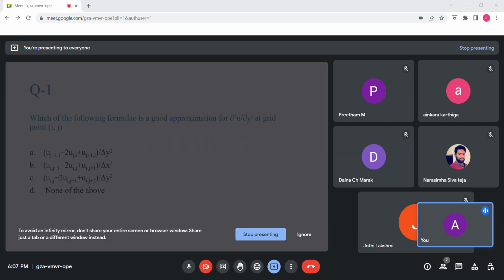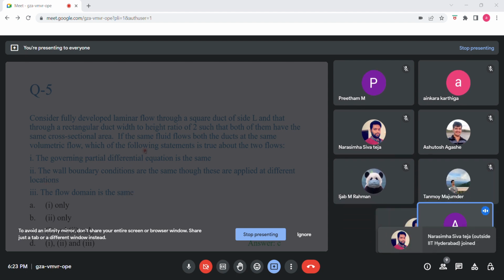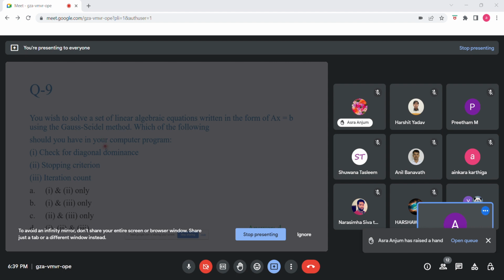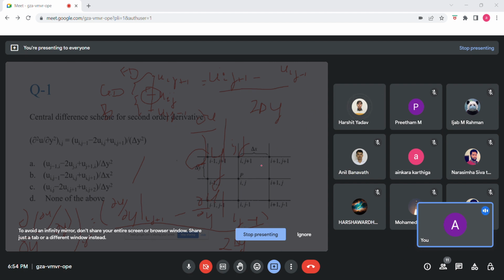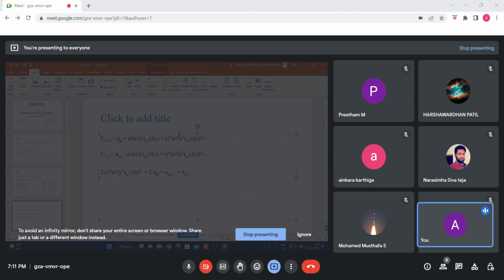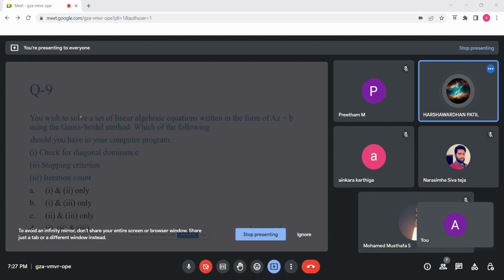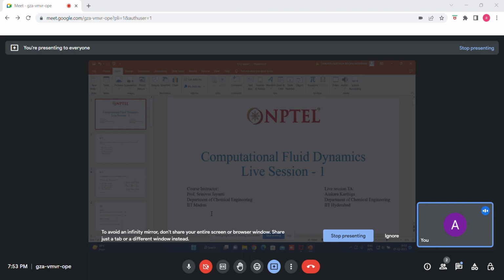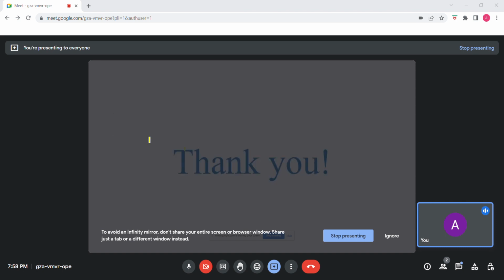NPTEL-CFD Jan 2023 Problem solving session Week 1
Live interactive session - 1 for the NPTEL CFD Jan 2023 course by Prof. Sreenivas Jayanti.